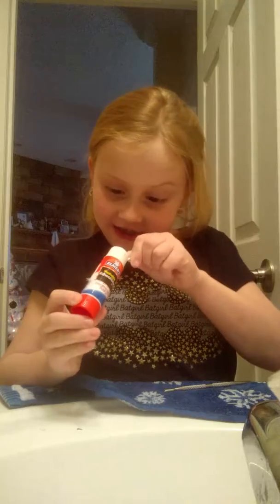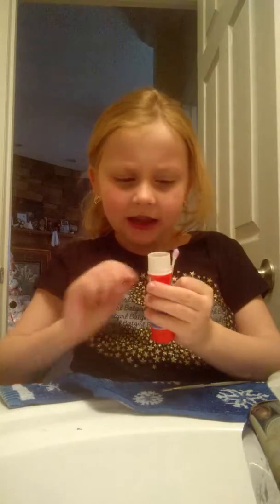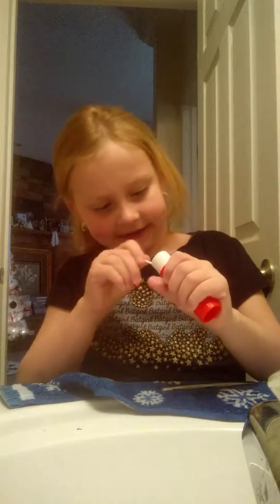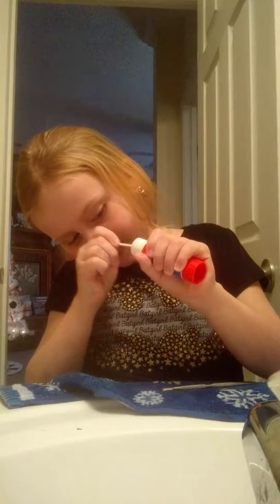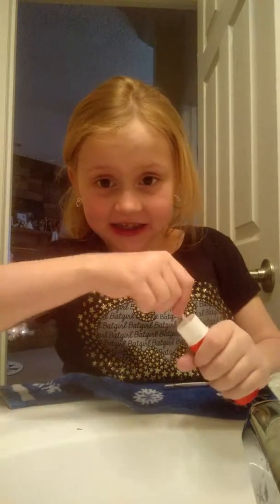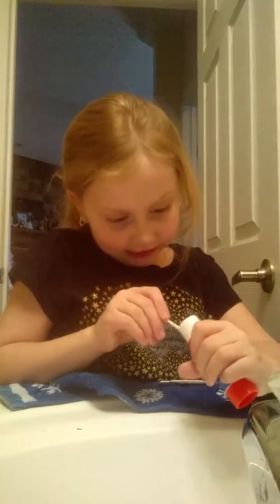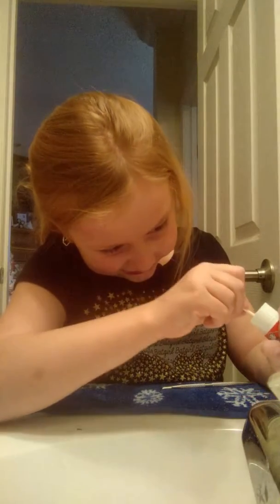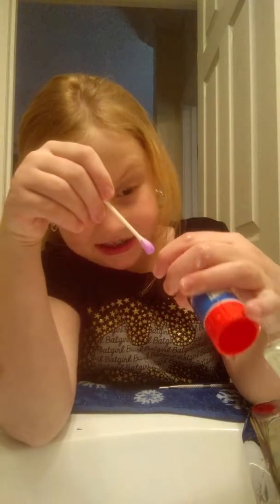December 11, 2017